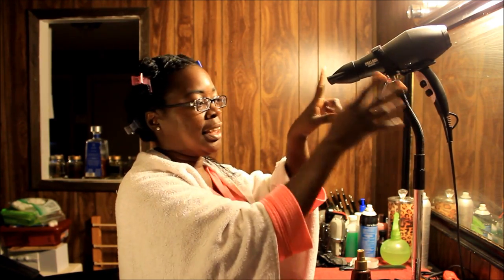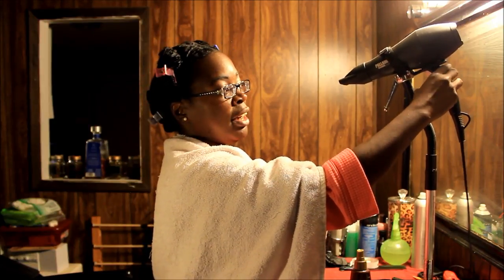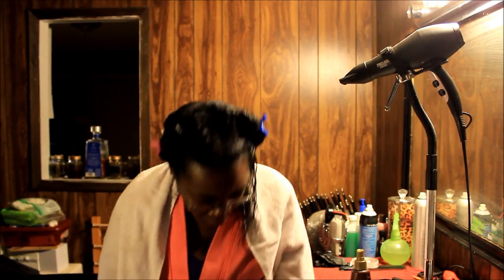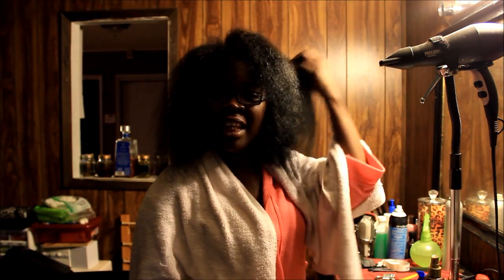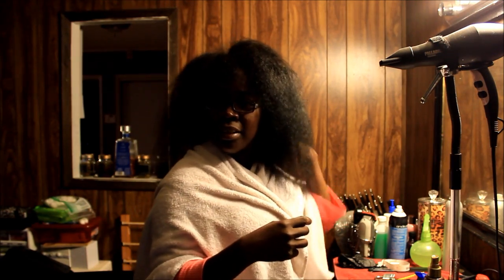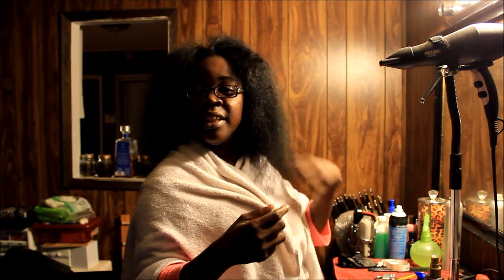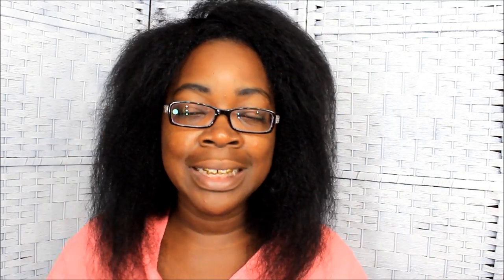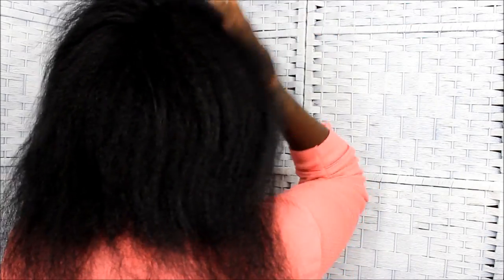HOW I BLOW DRY AND AIR DRY MY DAMAGED ''RELAXED'' HAIR/NO HEAT DAMAGE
HEY YALL .. FINALLY ITS ALMOST OVER SORRY IT TOOK ME SO LONG .. BUT HERE IS HOW I BLOW DRY AND AIR DRY MY HAIR ..

GOLDMOUTH
MONTGOMERY, ALABAMA
36109